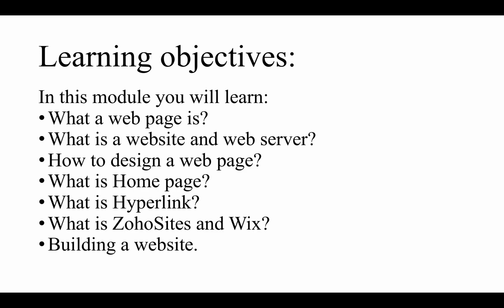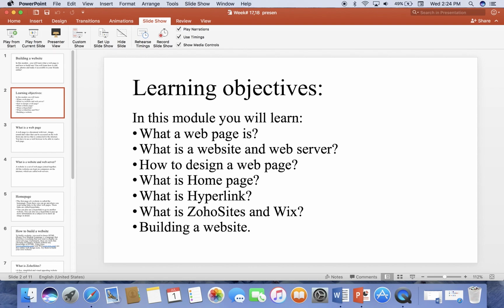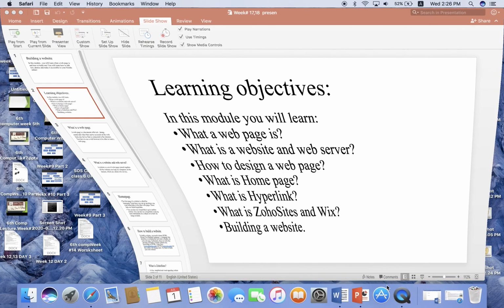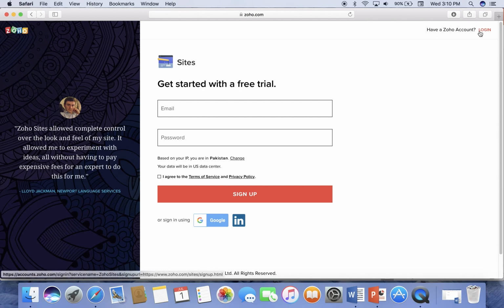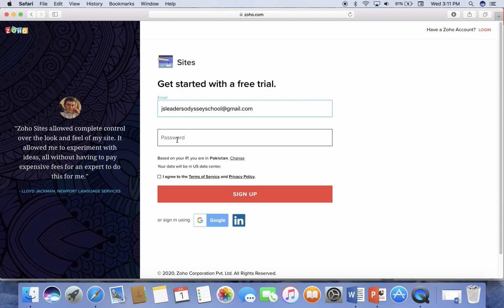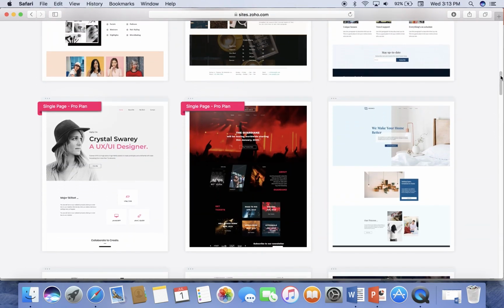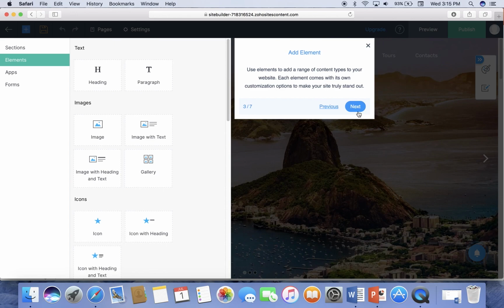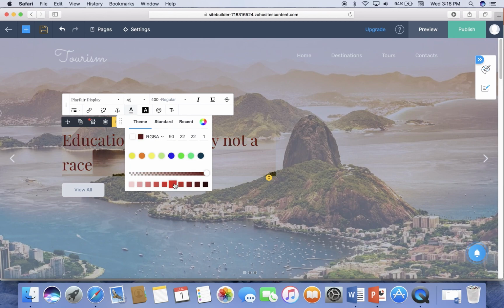week 17 part 2